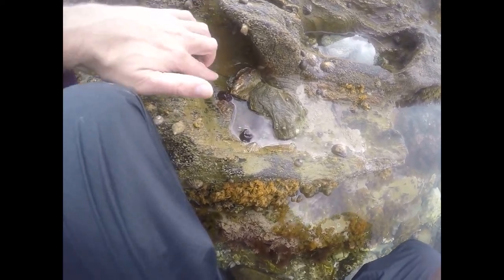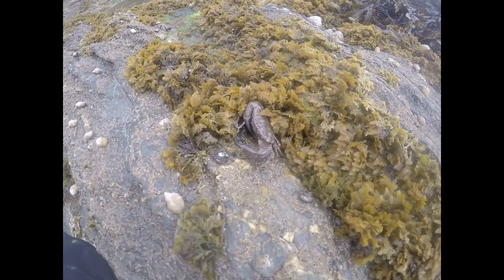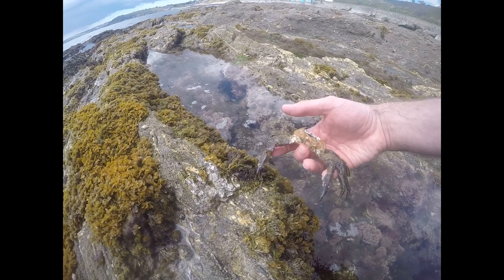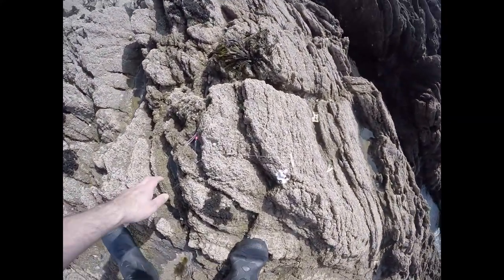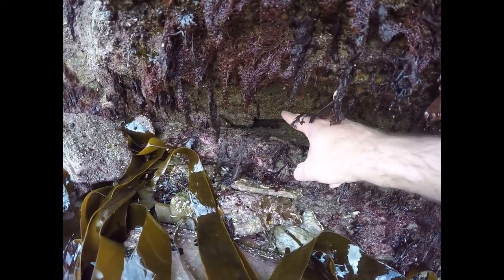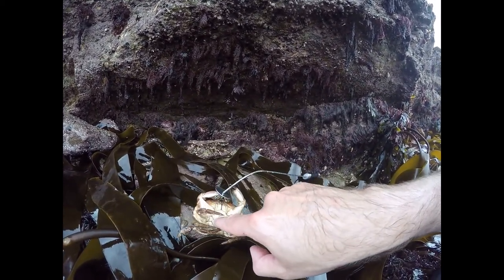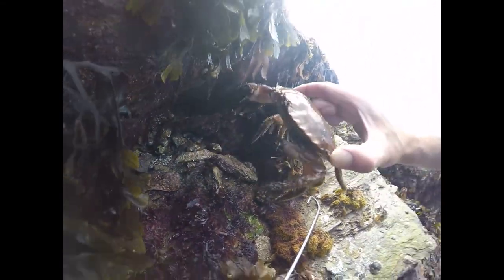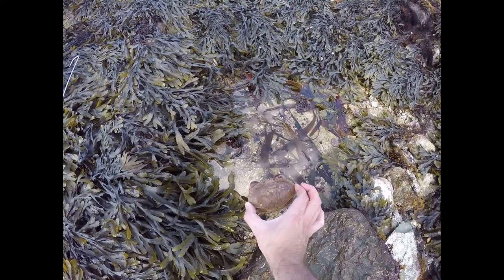Coastal Exploration & Foraging - Rock Pooling, Crabs, Anemones, Sea Life Education in Cornwall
Rock pooling and exploring around the Cornish coast & shoreline.  In this video I go exploring around some low tide rock pools and exposed ledges/overhangs to look for various sea creatures.  Come and join me as we learn about the different sea life you can find around the Cornish Coast!

It would be greatly appreciated and it all helps the channel out so I can continue to bring you all more amazing content in the future :)